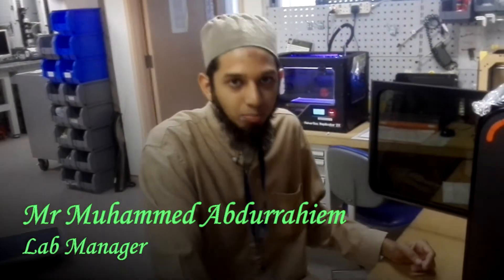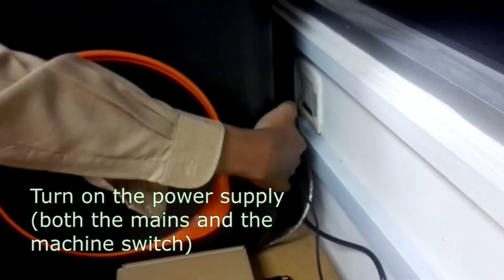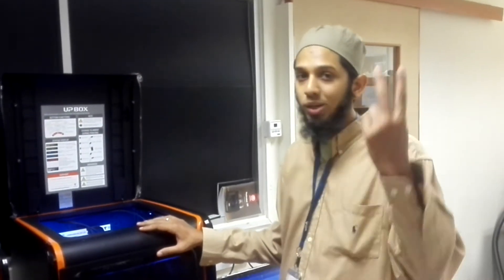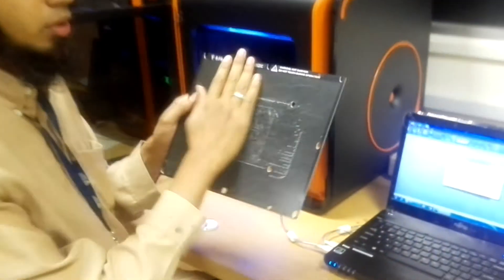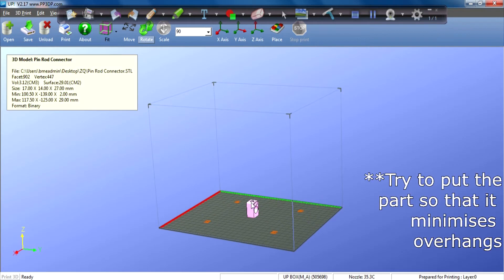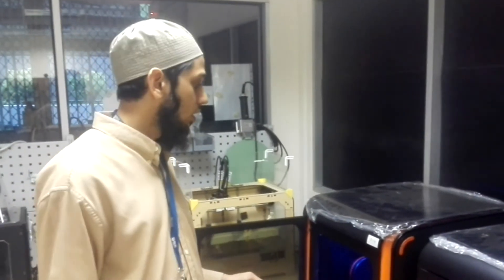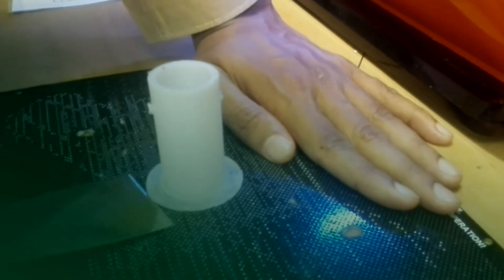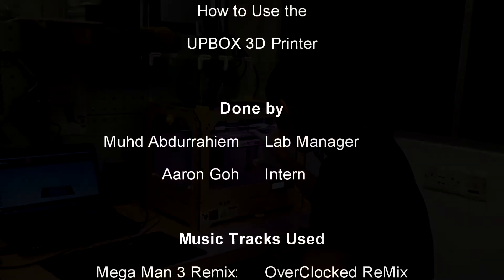Instructional Video Series: How to Use the UPBOX 3D Printer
An independent initiative from Rahiem's Kakis!

NUS Biomedical Engineering
Medtech Product Realisation Studio

After a few weeks of trials and testing, we have evaluated the UPBOX 3D printing machine and found it to give us much better results as compared to the MakerBot printers that we have (Warping issues, levelling problems, temperature problems, etc). Hooray!

In this video, we attempt to teach our undergraduate students how to operate and use the UPBOX 3D Printer and have a better advantage in the prototyping process with less problems as encountered by our senior students before this. Enjoy!

Note: This is entirely based on hands-on knowledge by the crew of Rahiem's Kakis, and we understand that there may be some mistakes made during the video production. In any case, do highlight those mistakes to us, and we will make the changes as soon as possible!